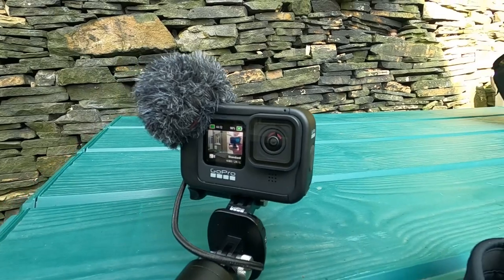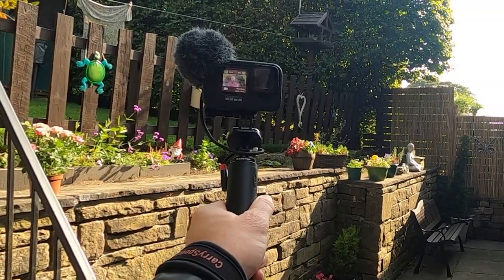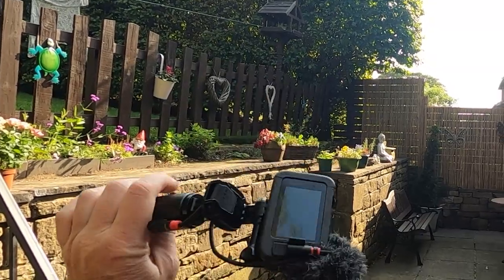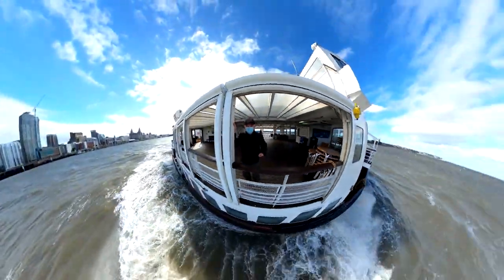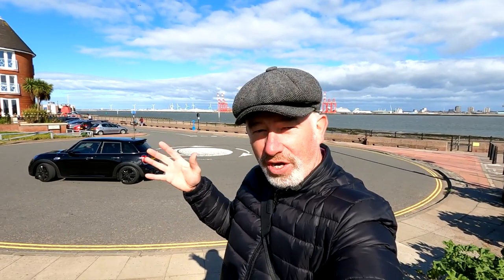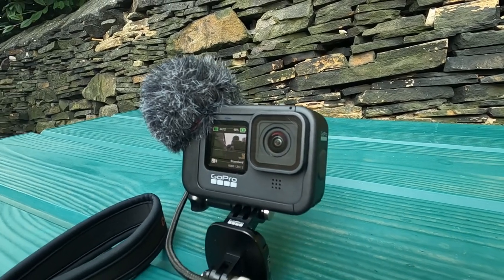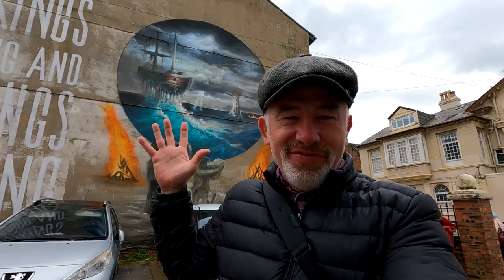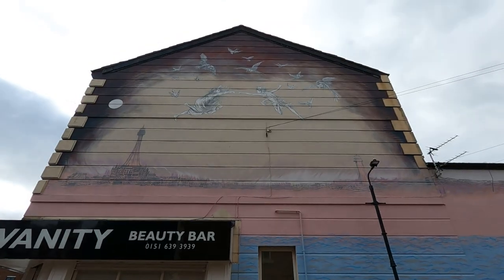GoPro Hero 9 MediaMod DIY Wind Muff Test - New Brighton - Liverpool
Hi I made a Wind Muff / Wind slayer for the Gopro Hero 9 Media Mod and in this vlog i test it out while walking around New Brighton.

Equipment used to make this vlog:
GoPro Hero 9 Media Mod Audio,
GoPro Hero 9 wind Muff,
Horizon Leveling,
Max Lens Mod,
Edited using :
Adobe Premiere Pro,
Backpacking,
Hiking,
Rambling,
Walking,
Outdoors,